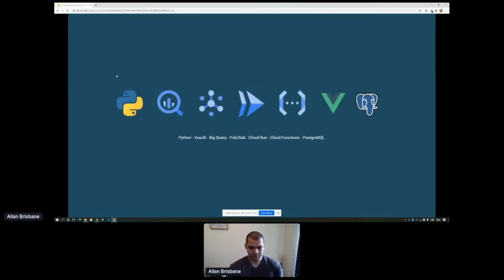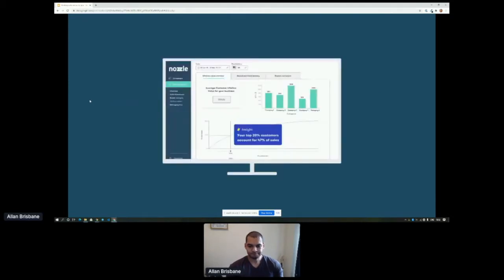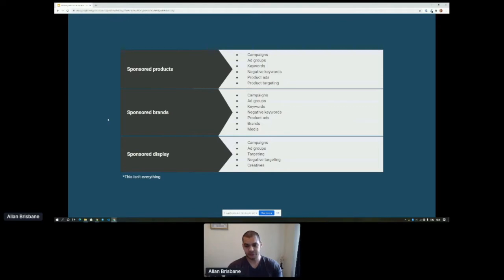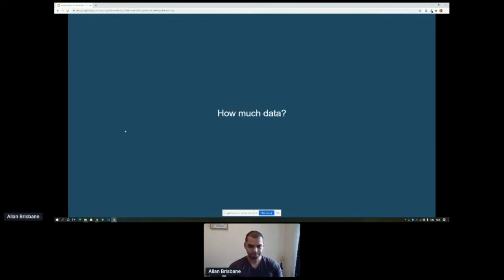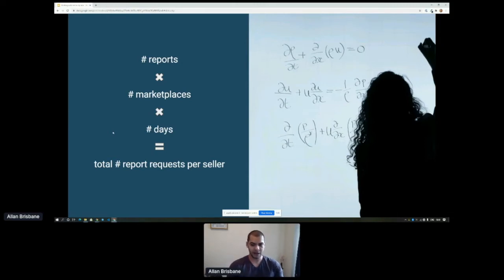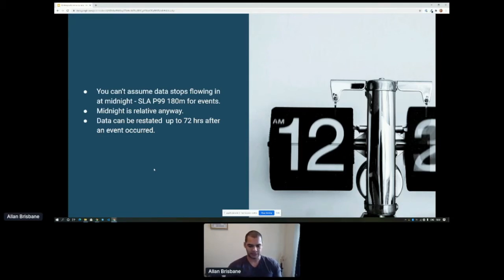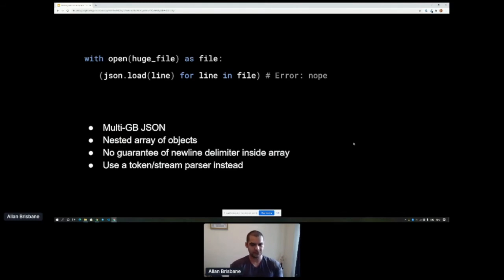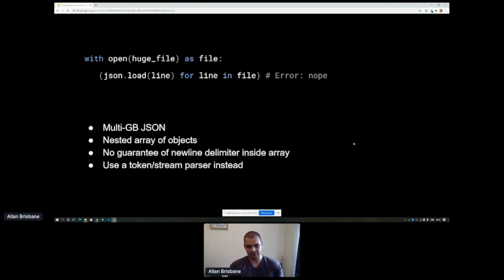Helping sellers on Amazon optimise their sales and advertising by leveraging their analytics data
Show The Code | AlbionVC Edition - 25/02/2021

Speaker: Allan Brisbane, VP of Engineering at Nozzle